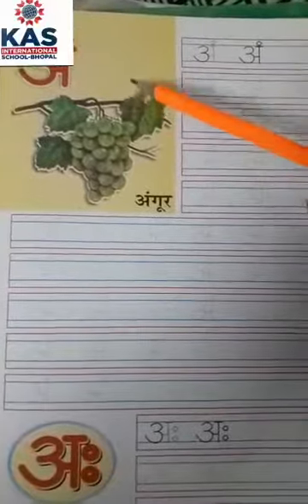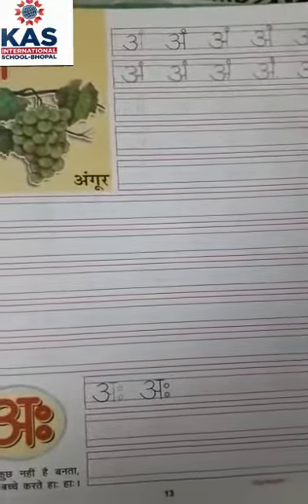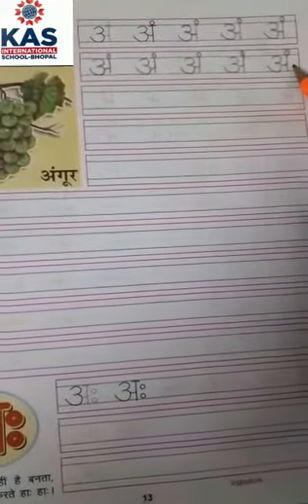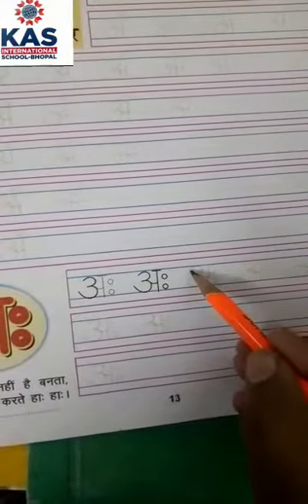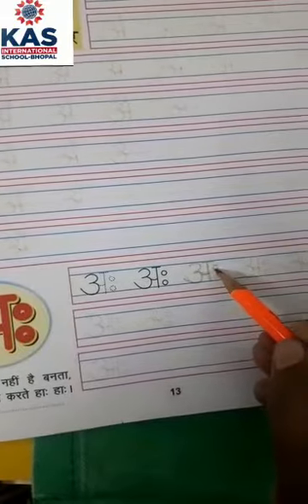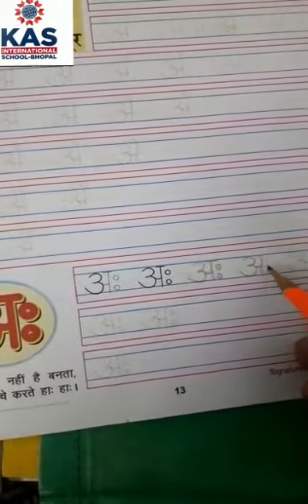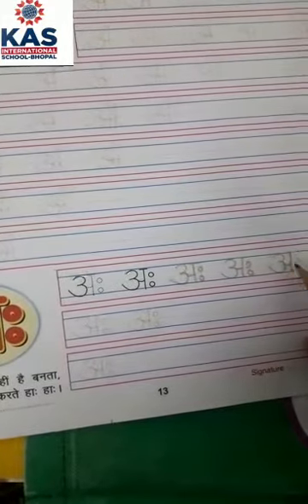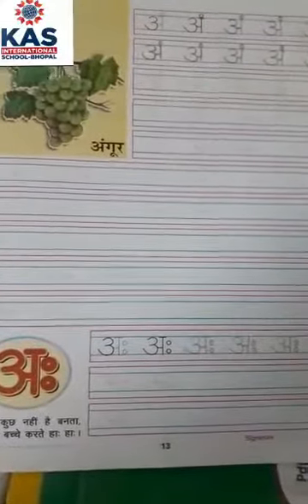CLASS NURSERY Hindi Activity Book अक्षर लेखन page no 13.